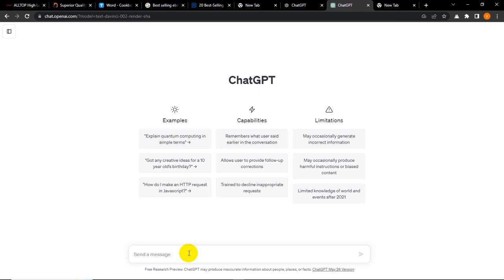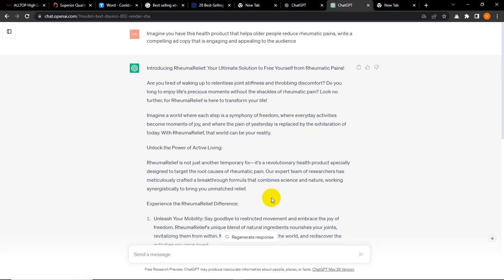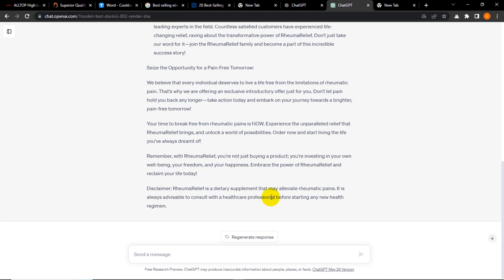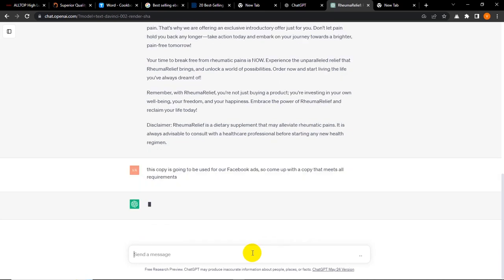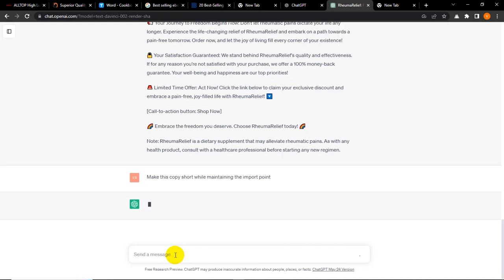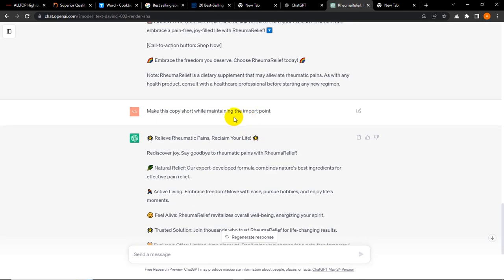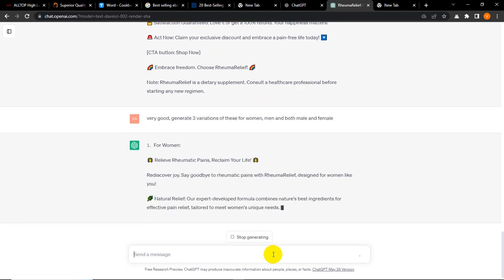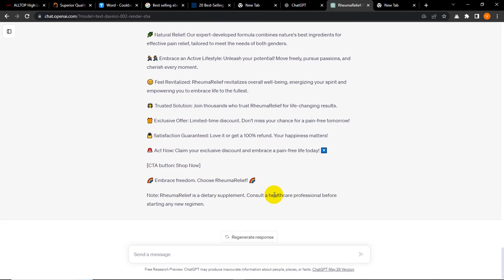Create Compelling & Engaging Facebook Adcopy with Chatgpt that meets Facebook Advertising Policy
I used ChatGPT to create a Facebook Ad copy in the Health Niche! Super Crazy Shit!...Create Compelling & Engaging Facebook Adcopy with Chatgpt that meets Facebook Advertising Policy
This Video Answers the following Questions:
- Can ChatGPT help with Facebook ads?
- How is ChatGPT used in advertising?
- How to do copywriting for Facebook ads using chat gpt?
- How do you write an ad copy that converts using chatgpt?

00:12 What to expect - How to create compelling and engaging facebook adcopy with Chatgpt
00:40 Last video here
01:10 Use chatgpt to run your Facebook ads
01:45 Use chatgpt to write a compelling adcopy for a health product
02:44 Chatgpt giving you name of a typical health product.
03:50 Using Chatgpt to come up with a summarized Facebook Ad copy
05:00 Chatgpt  prompt to get More shorter summary for your ad copy
06:30 Use Chatgpt  to generate 3 variations of your ad copy for diffent audience and gender
08:02 Save money, save time, work smarter with Chatgpt
08:21 Next video - Outro
08:45 Start right away, create your Facebook adcopy now using Chatgpt

In this video, I cover exactly how I got ChatGPT to create a Facebook ads campaign for me. ChatGPT is an amazing tool that If leveraged right, can make you a ton of money.
Hello business owners, goal getters and profit makers.

As a digital marketing agency, we are always here to give you value and help your business grow online.

That's the aim of the videos we create online.

This channel is dedicated to business owners who wants to:
- make more sales online
- get more customers online
- grow their business online